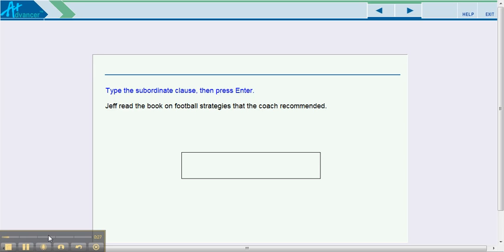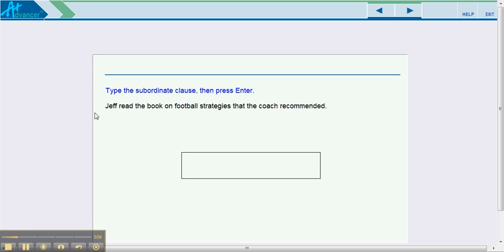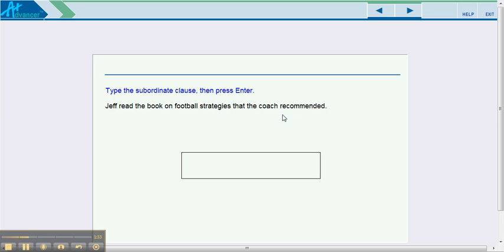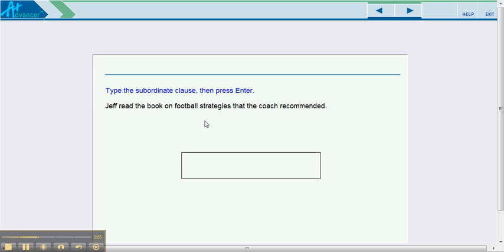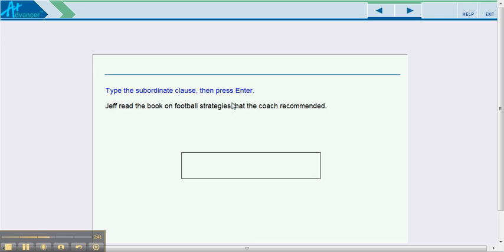Accuplacer sentence skills--clauses